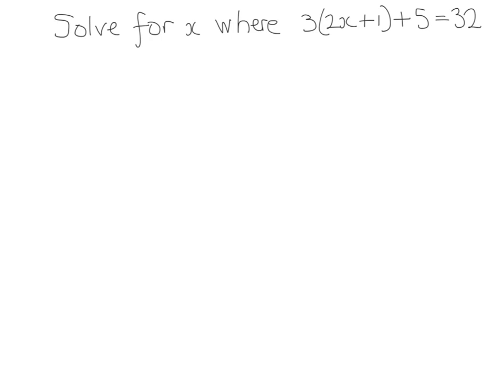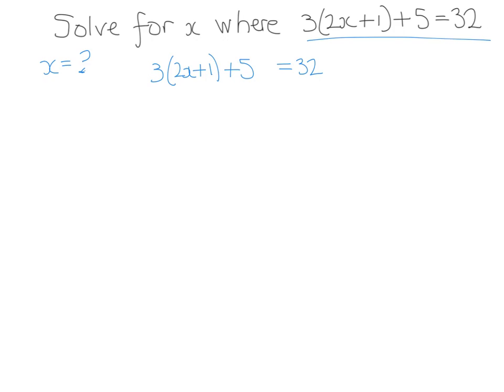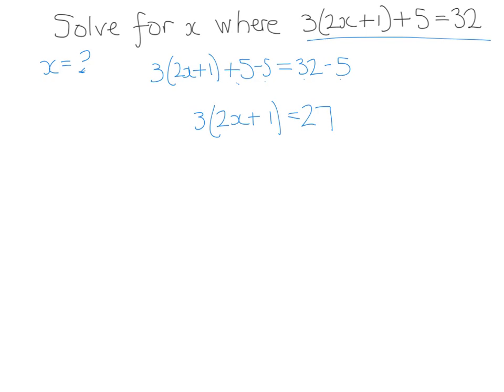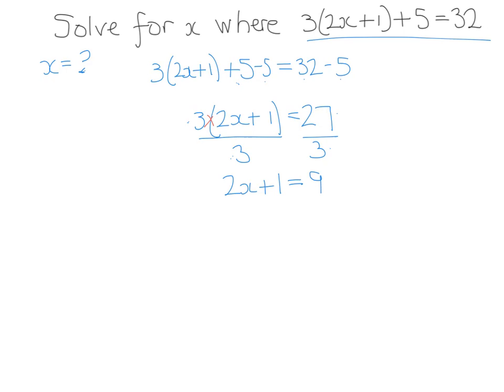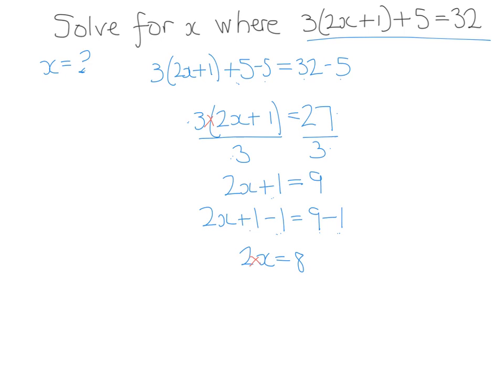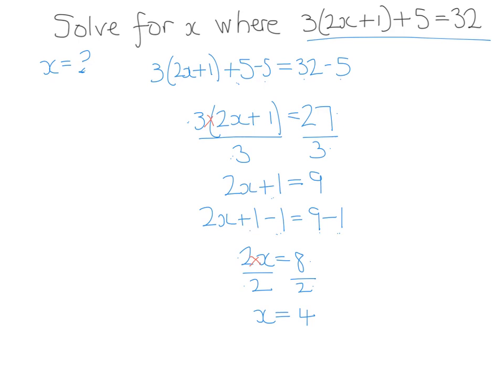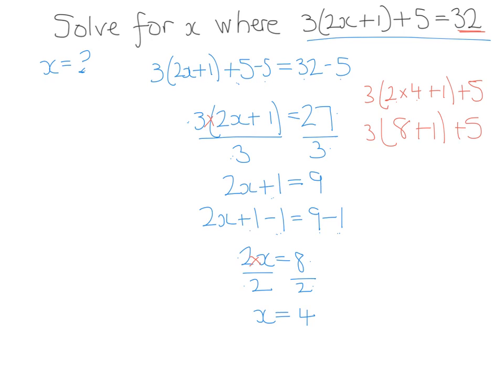solving linear equations 13